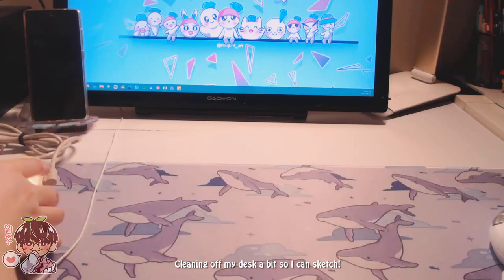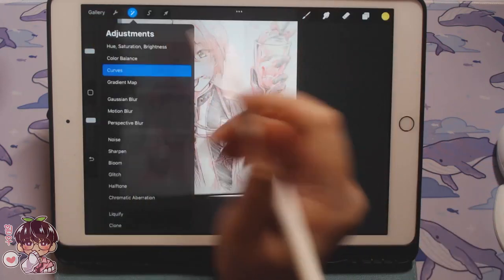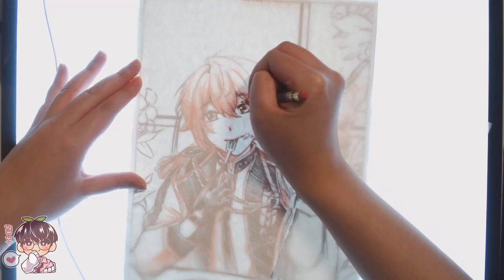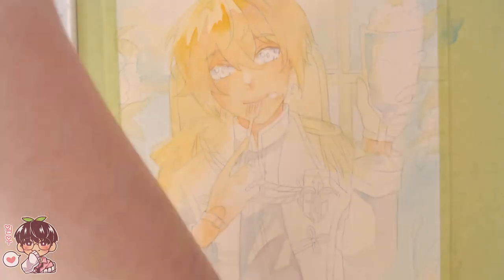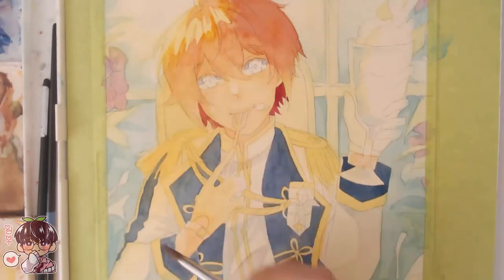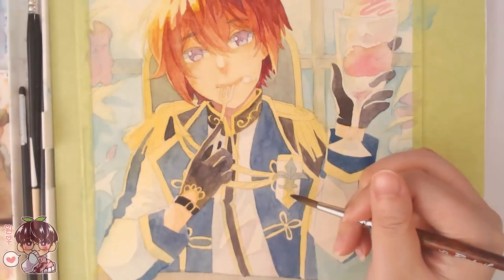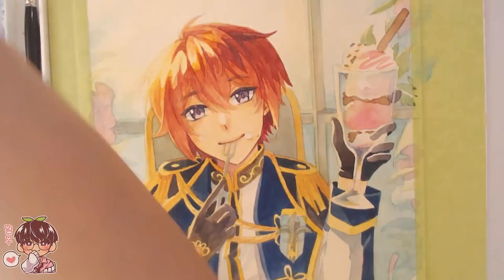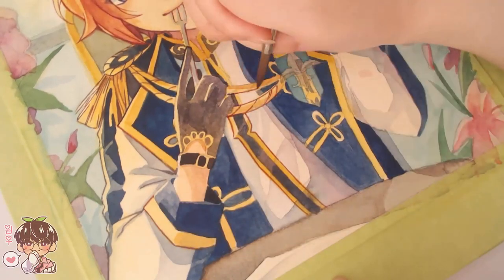Finally Watercolouring Painting!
Hello hello!
I wanted to do a gouache video where I show more of the process and the mixing but i wasn't pleased with the initial colours! So restarted and did watercolours instead!
Bye~